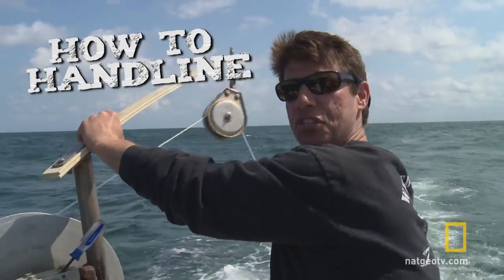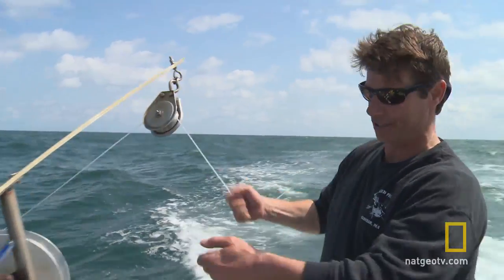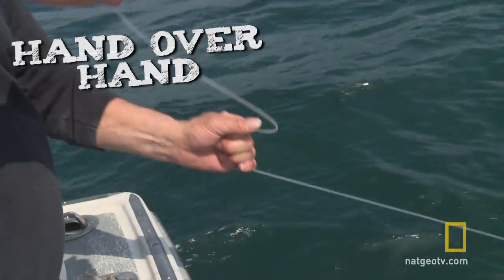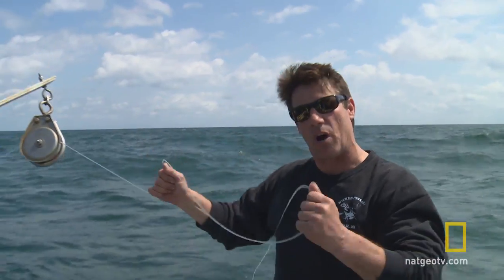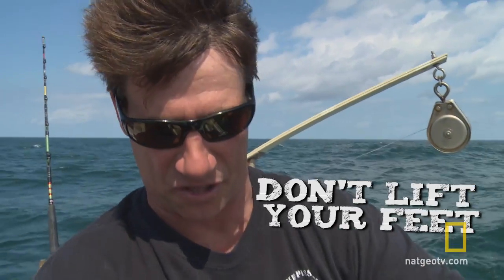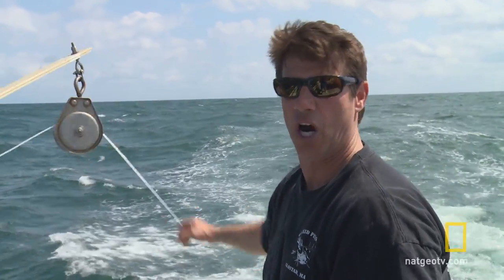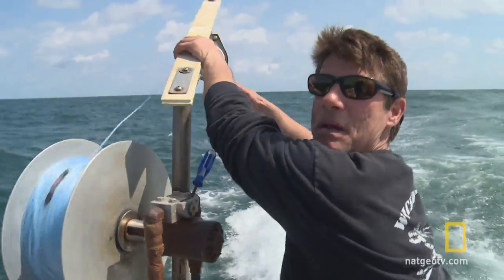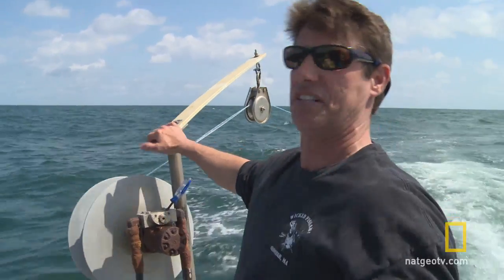Fishing Tips: How to Handline | Wicked Tuna: Outer Banks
Seasoned fisherman Paul shows off a thing or two about how to execute handline fishing.

About Wicked Tuna: Outer Banks:
New England’s best bluefin tuna fishermen venture south to North Carolina’s treacherous fishing grounds, the Outer Banks, where they will battle the local fleet for the ocean’s most lucrative prize. A single giant bluefin can be worth more than $20,000 but the dangerous waters, small quota and explosive rivalries make North Carolina's Outer Banks, nicknamed “The Graveyard of the Atlantic”, the most challenging place in the world to catch these elusive fish.